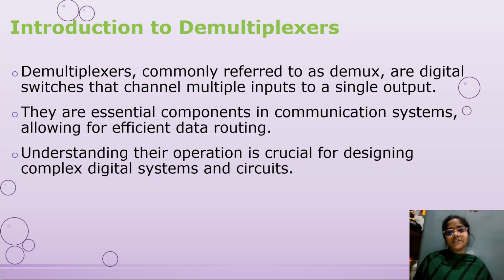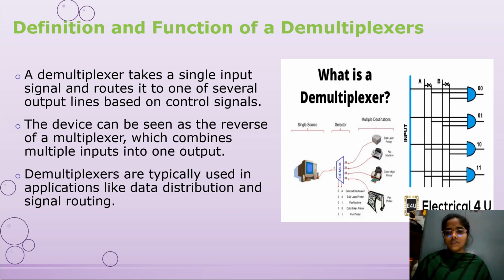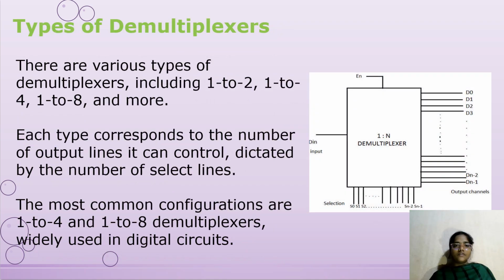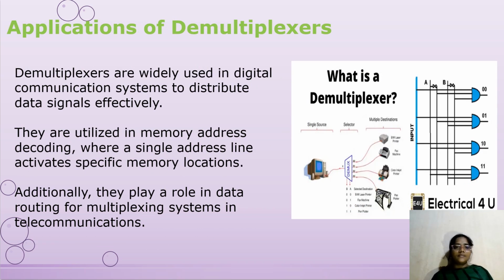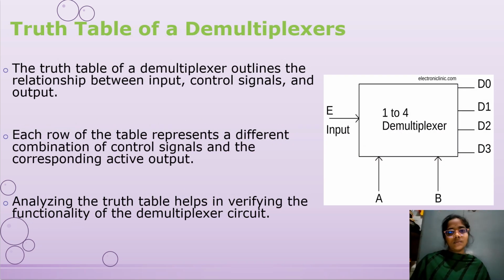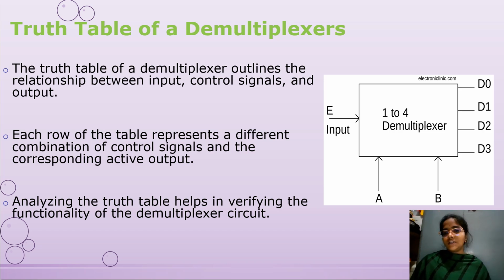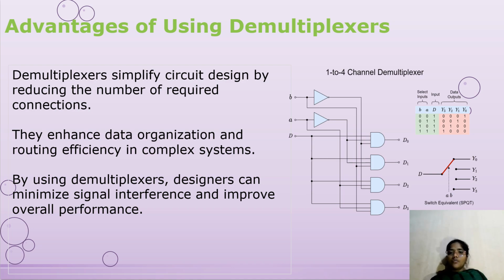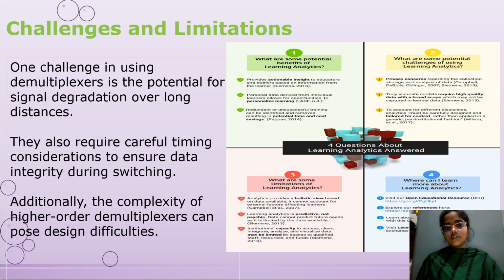4 November 2024